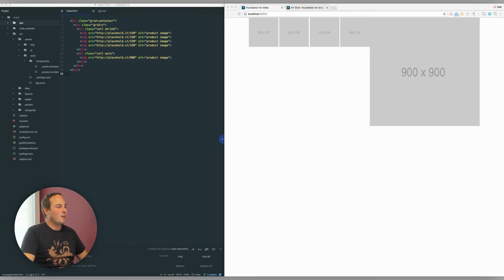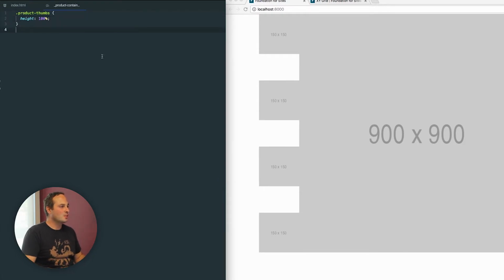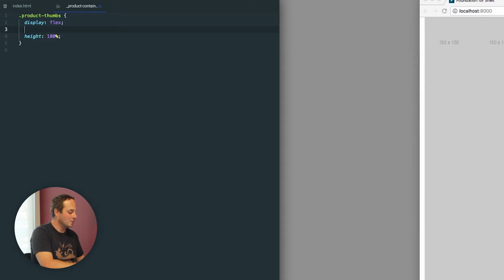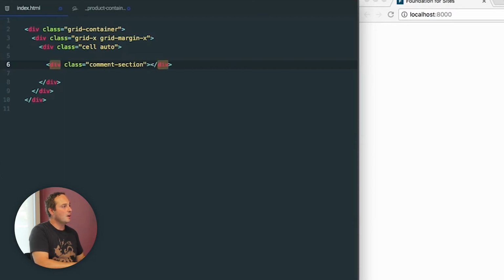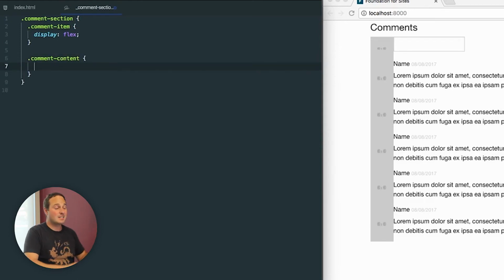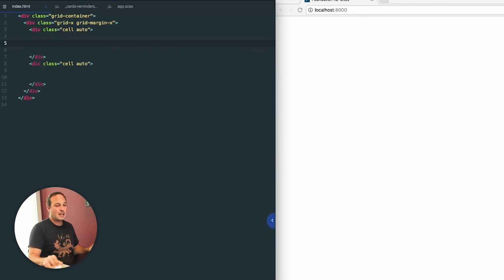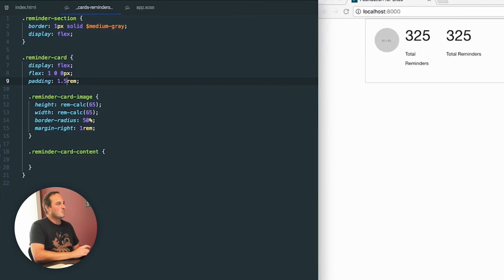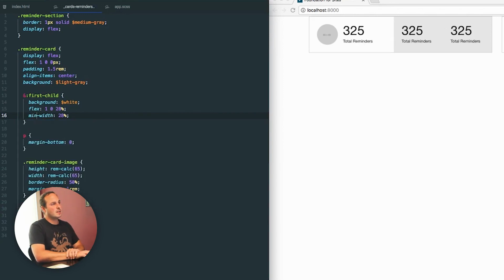Code 3 UI Components with Rafi of the Foundation Team (Flexbox Series Ep. 7)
Welcome to the finale of this 7-part Foundation Flexbox Tutorial Series. In this lesson, you’ll take everything we’ve covered throughout this series and build 3 common UI components from scratch!

You can expand your Foundation knowledge by taking our monthly online webinar

🏃🏽 Quick Links:

Build a Product Page - 0:31

Comment Section - 19:38

"Appointment Reminder" Layout - 32:55

🙋🏽  ABOUT ZURB:

ZURB is a product design company that has helped millions of designers create better products, websites and services since 1998. We’re a team of designers, researchers and nerds that help companies design better products, websites and services by uncovering DesignInsights.